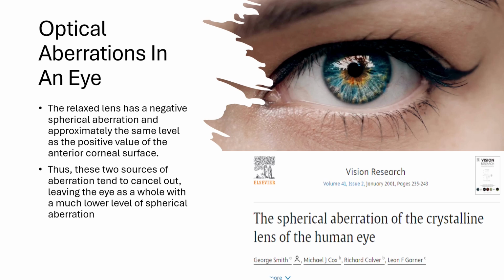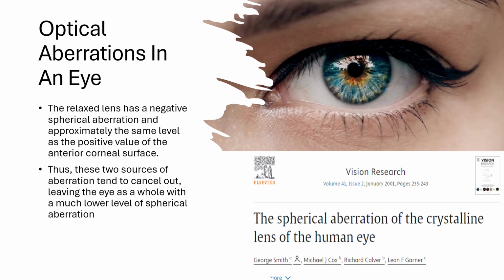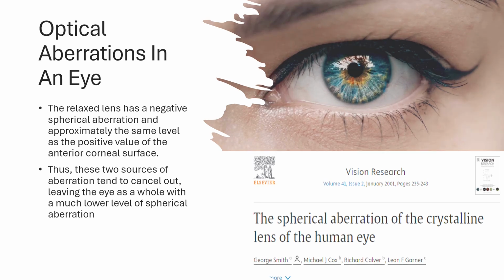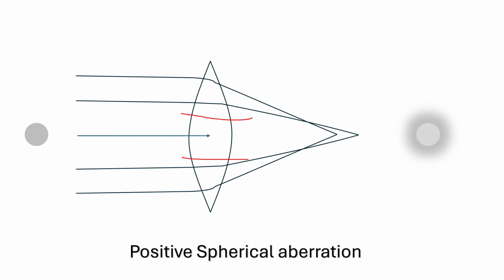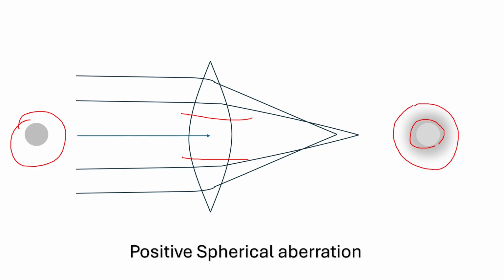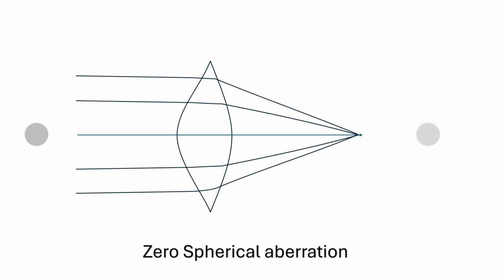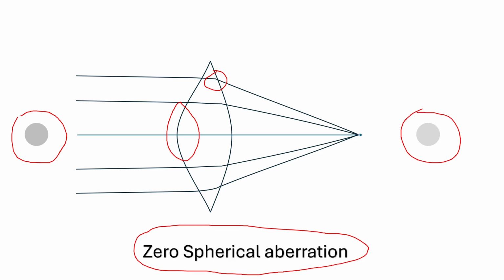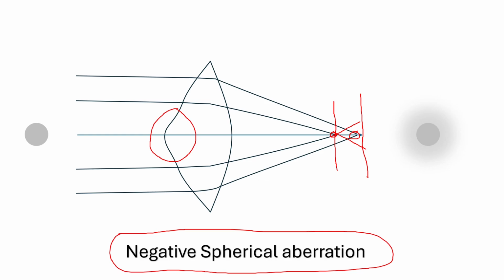Understanding the ADOF/EDOF/Continuous range of focus IOLs.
I was planning to create this video for some time, and was a little hesitant as I wanted good animation so that I could explain the optics better. here it is.